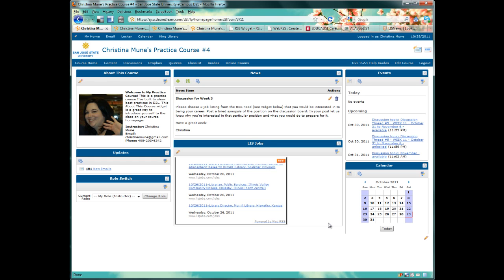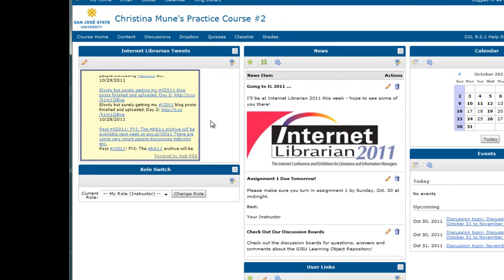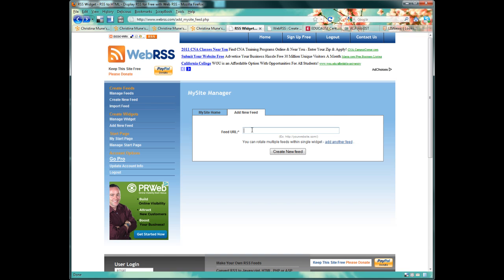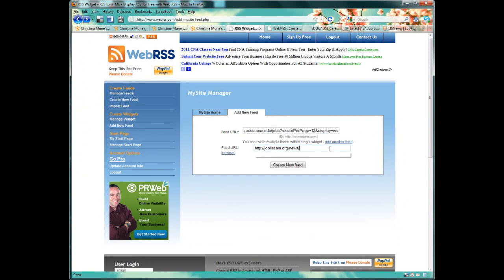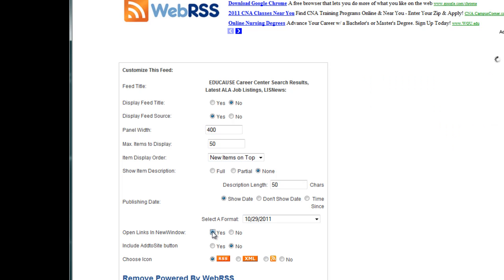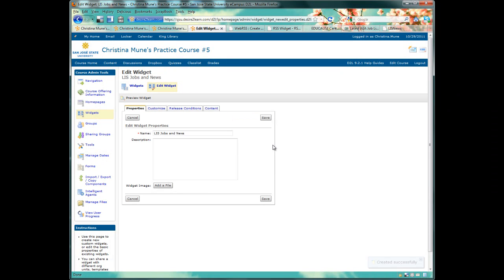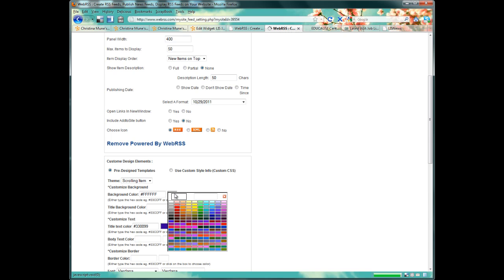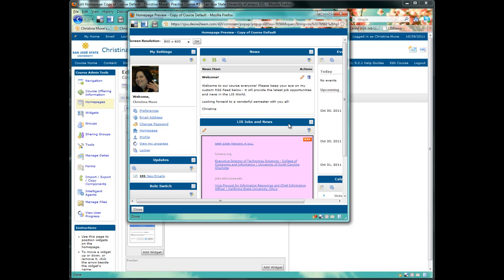RSS Custom Widget Tutorial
How to make custom RSS feed widgets using WebRSS and Desire2Learn.